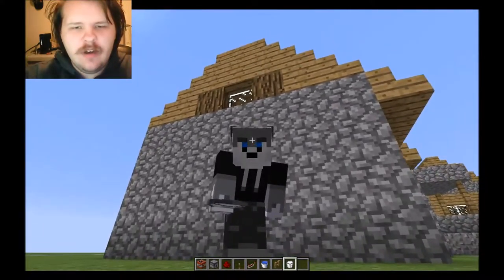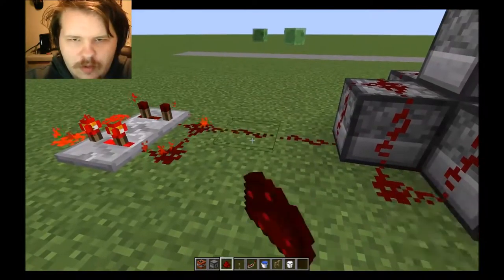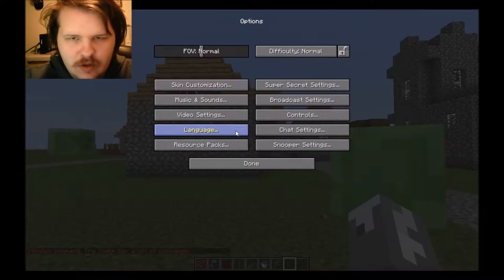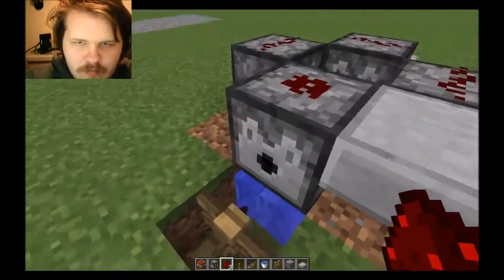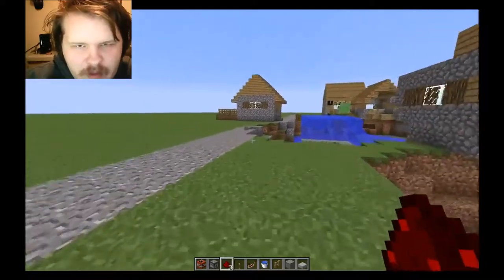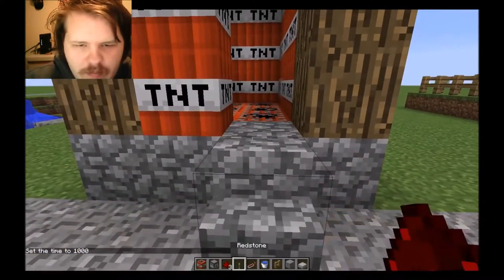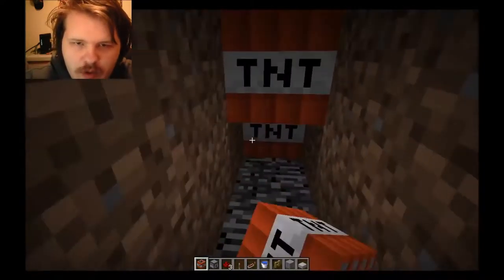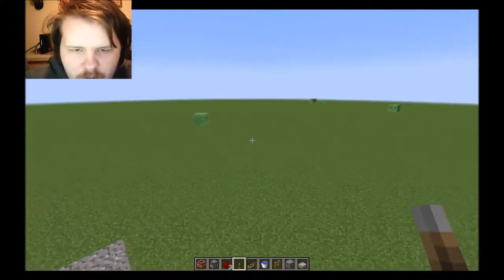TNT CANNONS!!!!!!! 3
Hey all you seem to really like this type of video so here is another please leave a wag your tail at the like button and if your new sink your fangs into the SUB
I am doing a free Pokémon giveaway here soon tell which Pokémon I should give away.
175 Subs= Smoothie Challenge 5 liquid things. 2 solid things Silver/Seed choice
275 Subs= Shadow chooses random challenge from box and Silver/Seed must do it
400 Subs= Play 6 games, loser has the winner chose a challenge and loser does challenge
425 Subs= Silver chooses 2 challenges for Seed, chosechooses2 challenges for Silver
500 Subs=Do 1 challenge from the 100-sub goal, 200 sub goal, 300 sub goal and 400 sub goal
650 Subs=Put a Tsp of Coffee grounds or a Tea bag in your mouth
725 Subs= Do the Cup Challenge. 6 things, chose from hat/box
750 Subs= Do the Smoothie challenge, 8 drinks, 3 foods, 1 powder substance
775 Subs= Hardboiled egg challenge, 3 hardboiled eggs, 9 regular eggs
Take 3 challenges from the list and do them
830 Subs= Smoothie Challenge 10 liquids, 3 solids, 1 powder substance, Viewer’s choice
880 Subs= Warhead Challenge, viewer’s choice. Flavor and if put in liquid
1000 Subs= Do 1 challenge from 100, 200, 300, 400, 500, 600, 700, 800, and 900 Viewer’s choice
Silver or Seed choice. Go to a public area, (Ex Ice cream parlor) And ask if they carry what they do (Ice cream parlor, do you have ice cream?)